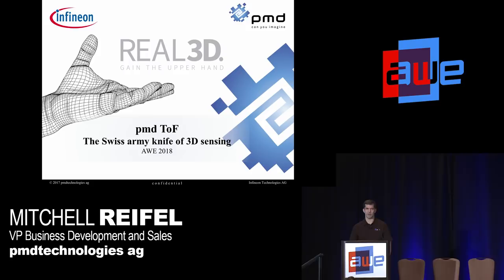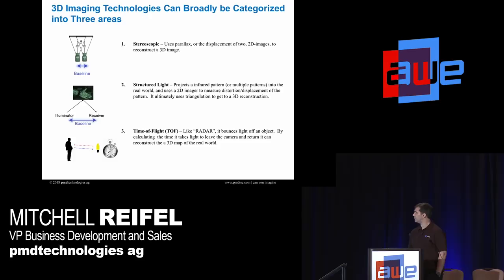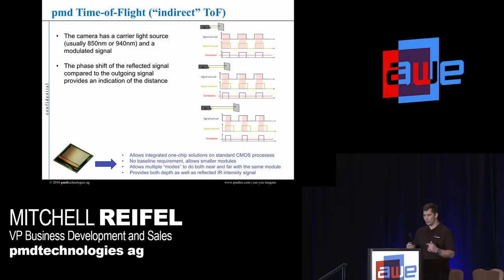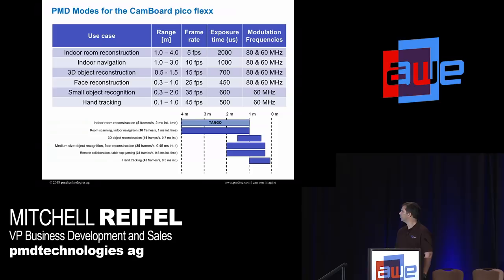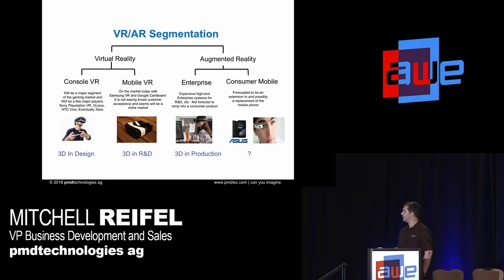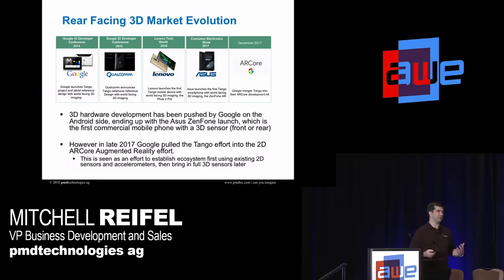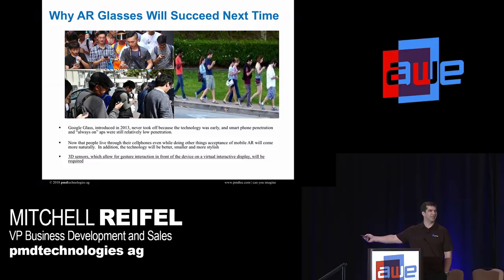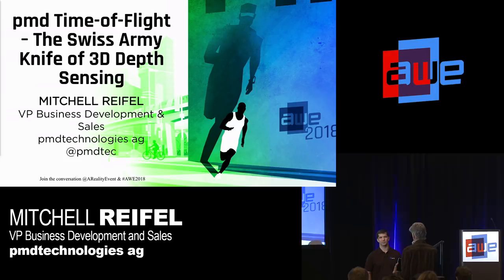Mitchell Reifel (pmdtechnologies ag): pmd Time-of-Flight – the Swiss Army Knife of 3D depth sensing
pmd's Time-of-Flight technology is integrated into two AR-smartphones on the market! pmd ToF is in 4 AR headsets! This talk will show what pmd has achieved, what they can do with our 3D ToF technology and why depth sensing is one secret sauce for AR, VR and MR.